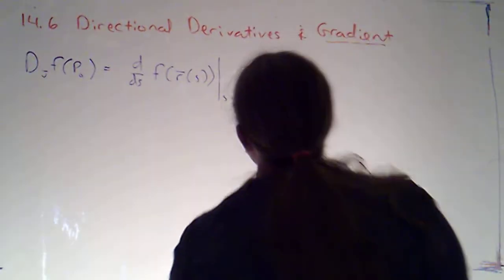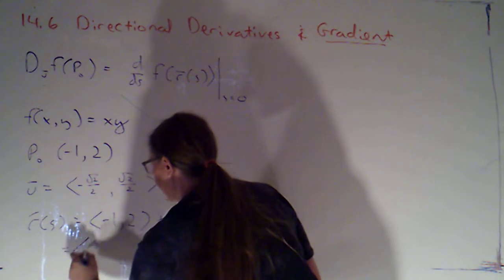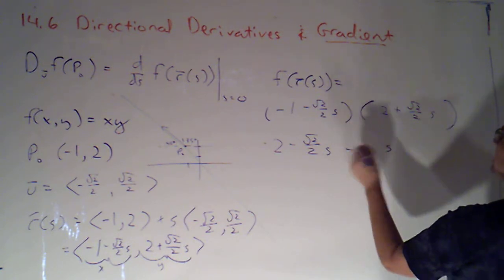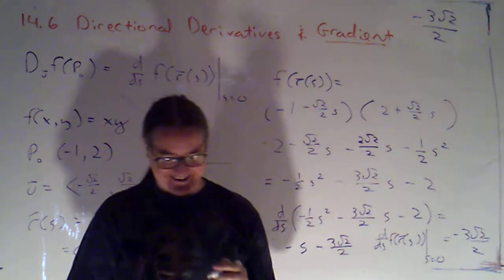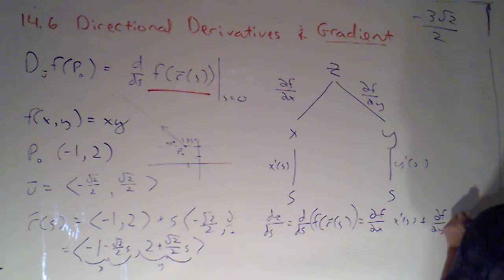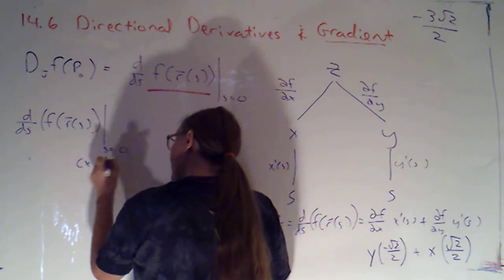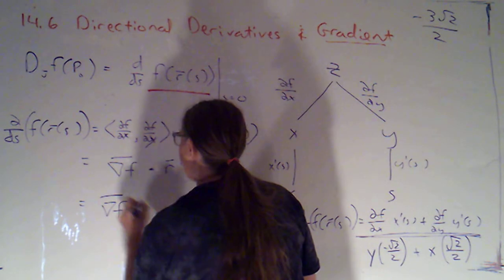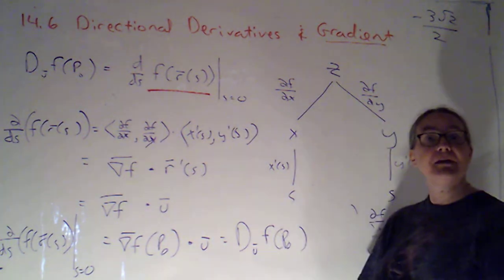3C 14 6 part 2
Calculating a directional derivative.  We see that using chain rule allows us to calculate directional derivatives by simply taking a dot product!